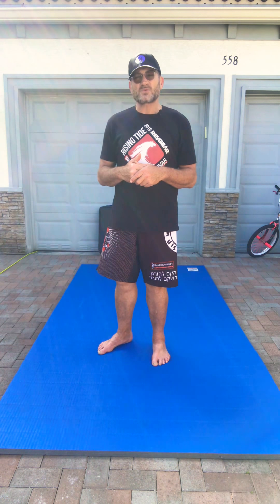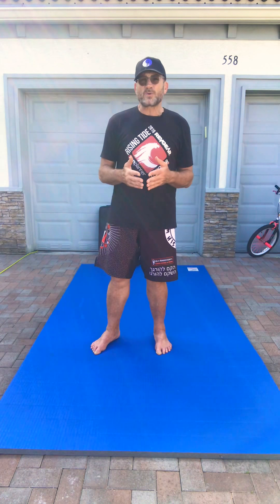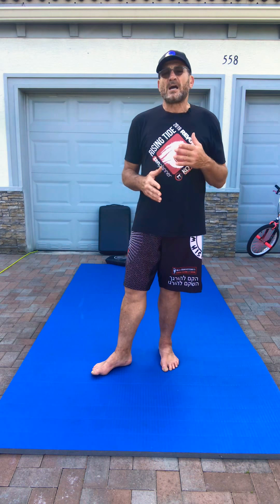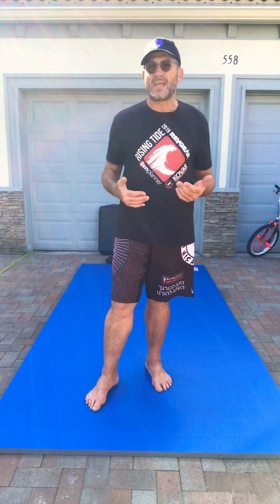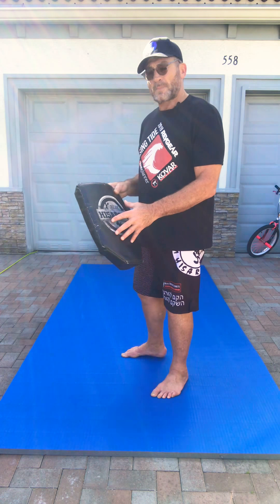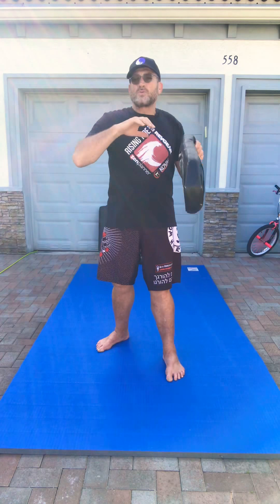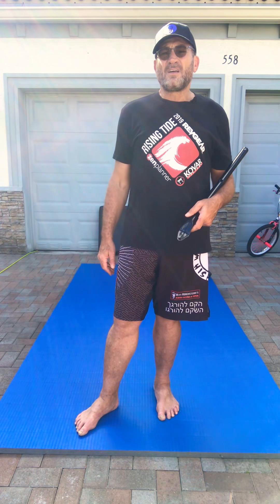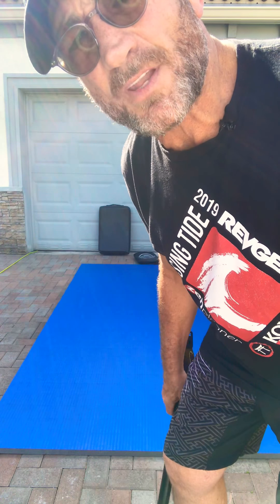Little Dragon Little Ninja focus week class B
Focus skills for first week of 8 week cycle